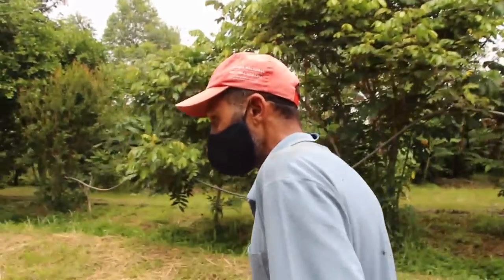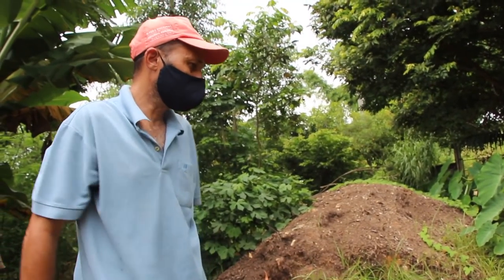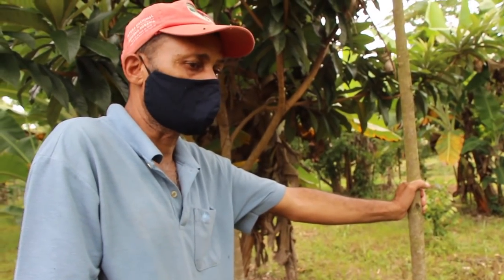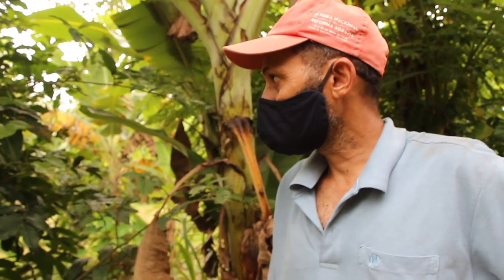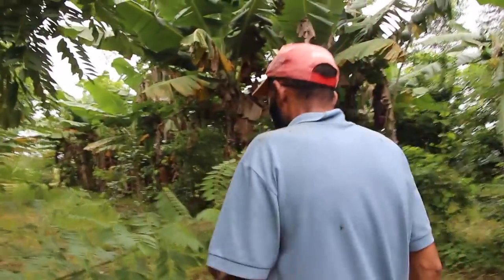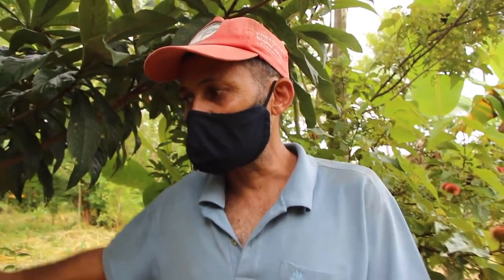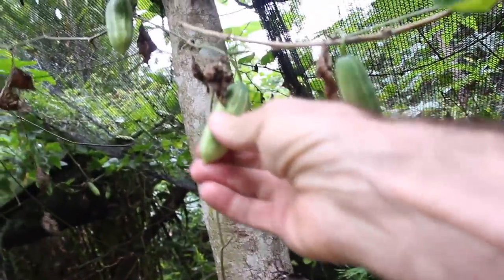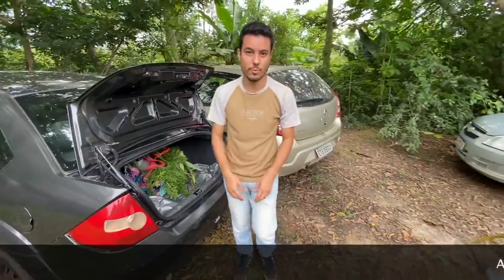SAF - A AGROFLORESTA PRODUTIVA DO VALDIR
Visita ao Sitio Ecológico localizado no Assentamento Nova Esperança em São José dos Campos, coincidentemente num dia em que os co-agricultores participavam da colheita, seleção e transporte dos produtos.
Depois da colheita passeamos pelos canteiros de SAF e Valdir foi mostrando suas frutíferas e respondendo minhas perguntas.

Para mais informações acesse o Instagram do Sitio Ecológico